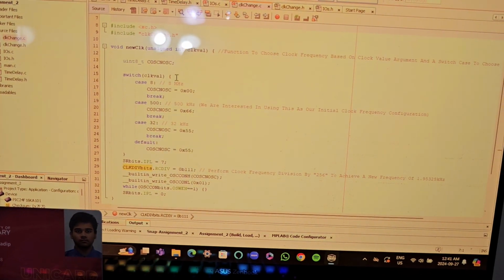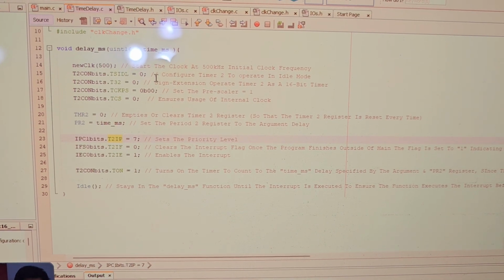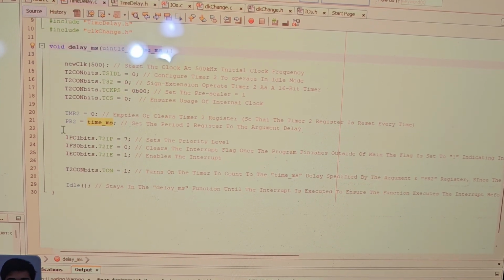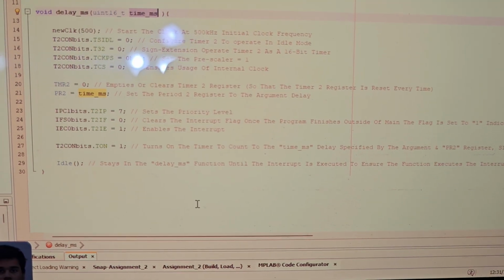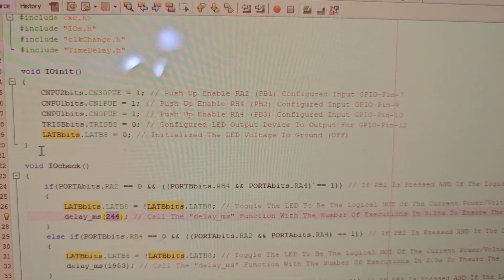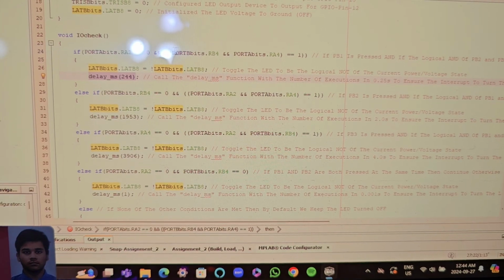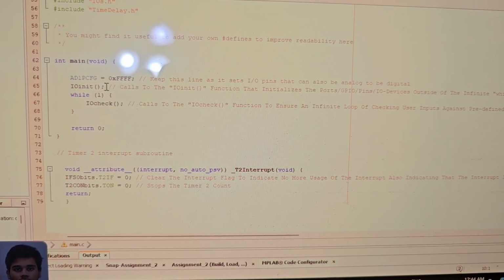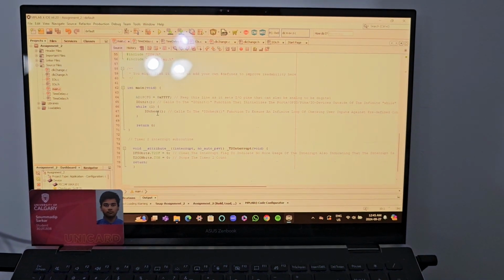ENSF 460 Assignment 2 Driver Project 2 Video Demo Presentation 2024